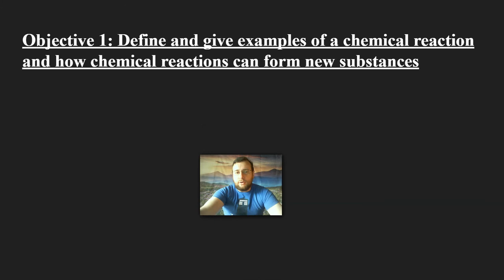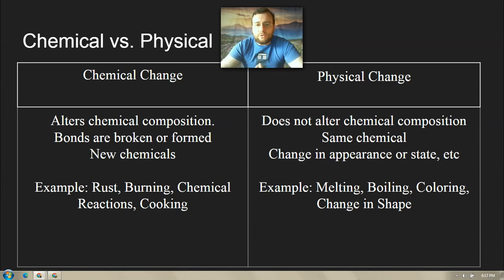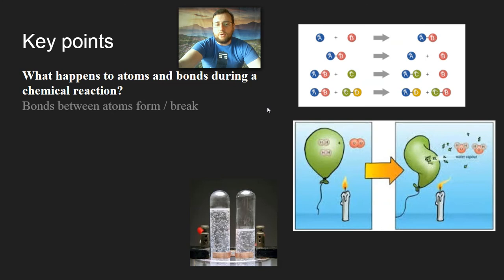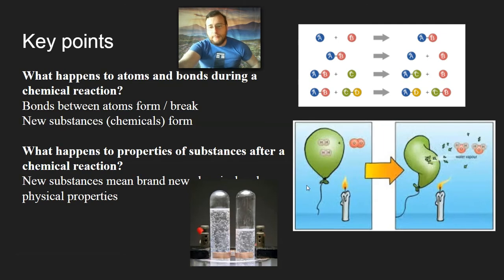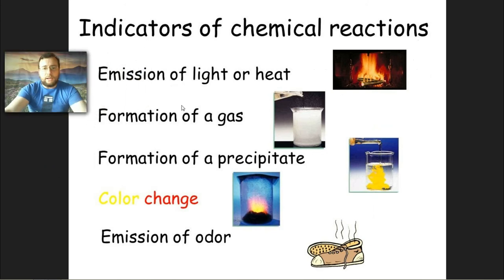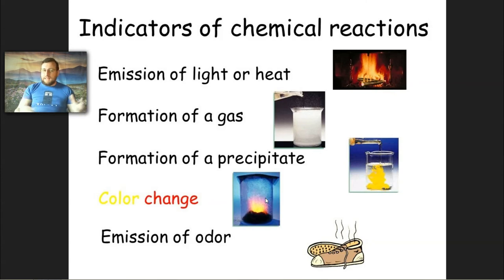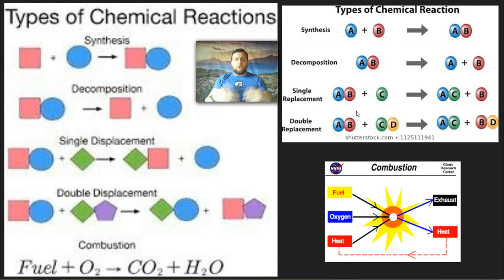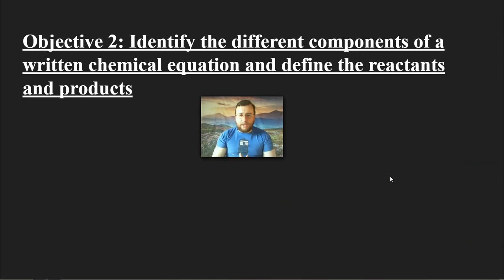Chemical Reactions - Objective 1: Chemical vs. Physical Change & Reaction Types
Mr. Lima explains the first objective of the Chemical Reactions content assessment. Click on SHOW MORE to see links to parts of the video.

Specifically he discusses the difference between chemical and physical changes (0:50), what happens during chemical reactions (2:18), how they change substances properties (3:02), indicators of chemical reactions (4:03), and some of the types of reactions (5:25).